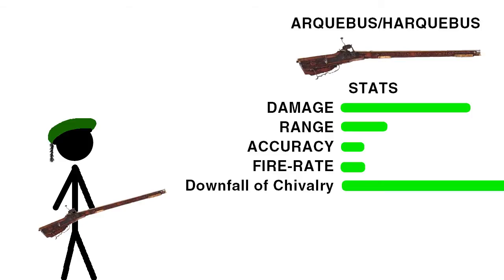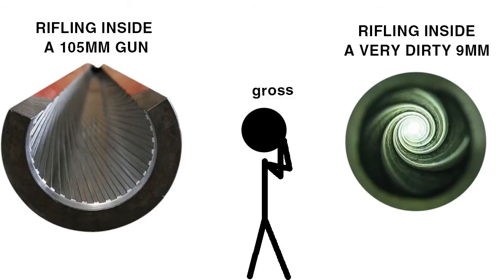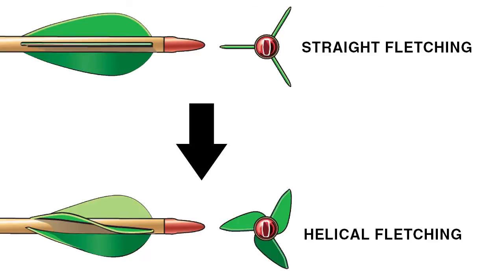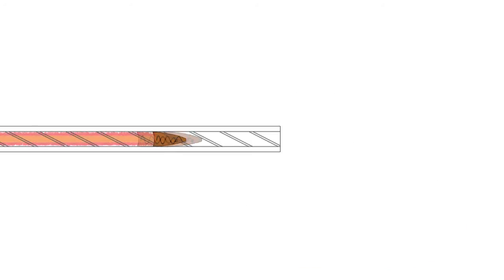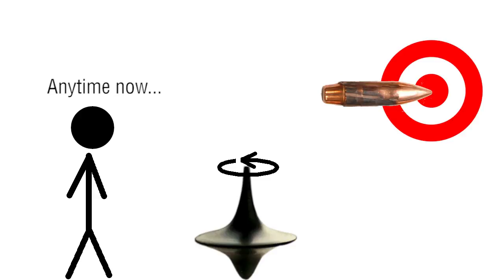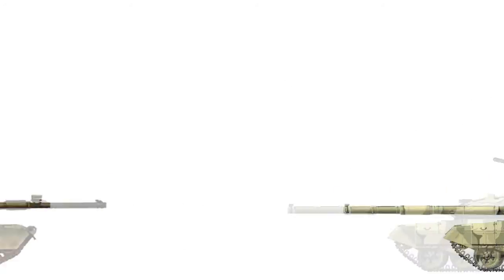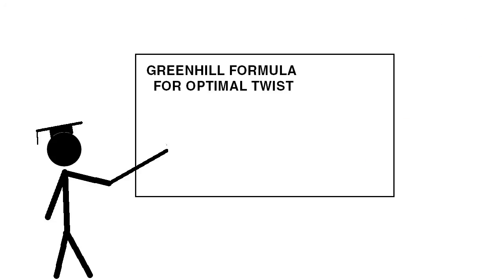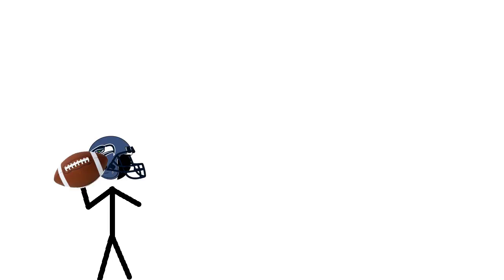What a twist! Rifling Part 1 - Gunning for Dummies 8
Brief overview of what rifling is and the history behind it.
Gunning for Dummies Episode 8

Credits:
Downloaded from Free Music Archives .org